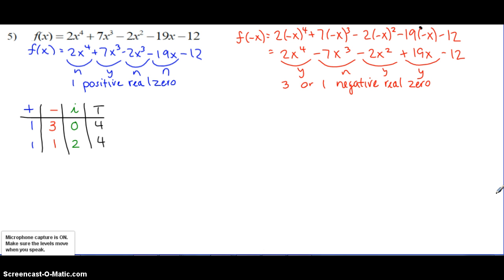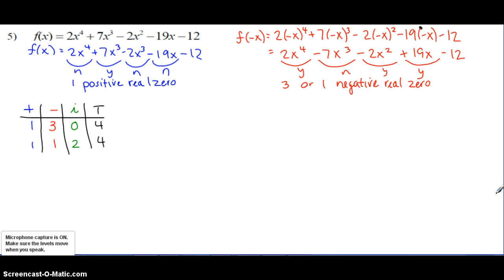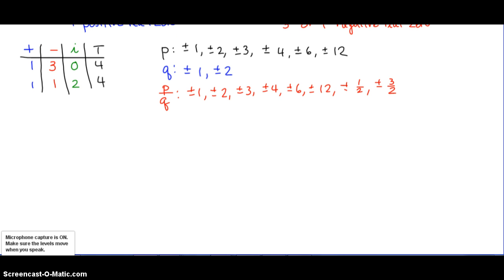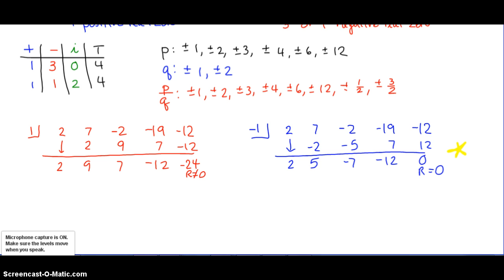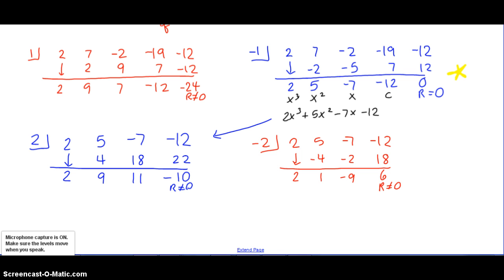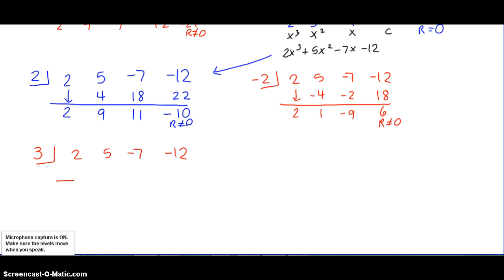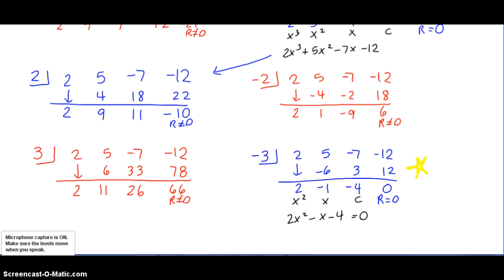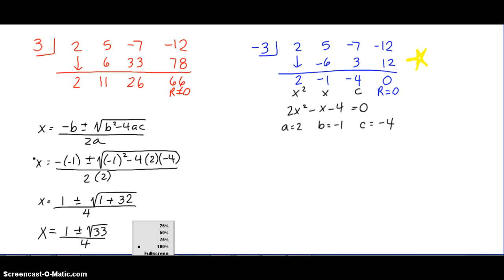6.8 Rational Zero Theorem (2)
Part 2 of the lesson on Section 6.8 Rational Zero Theorem, including finding zeroes of a polynomial using the rational zero theorem